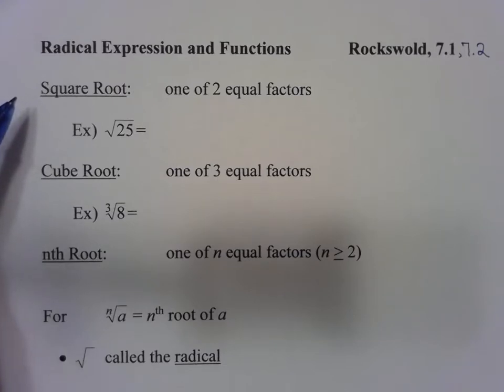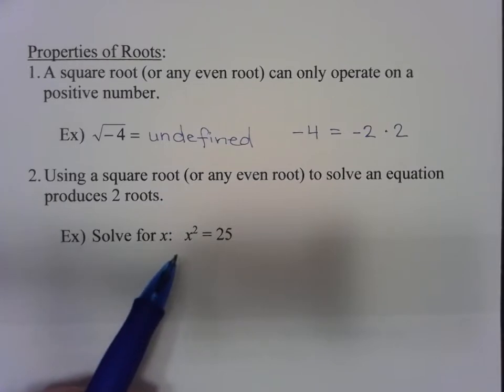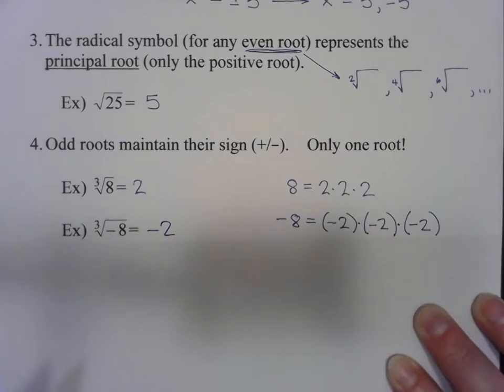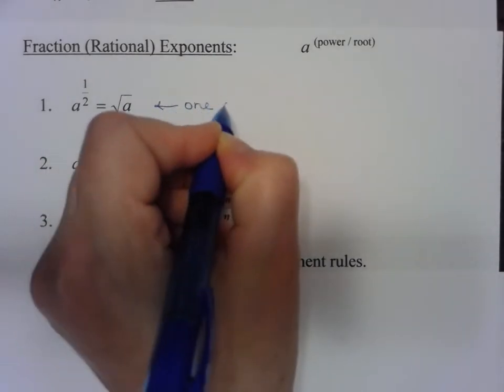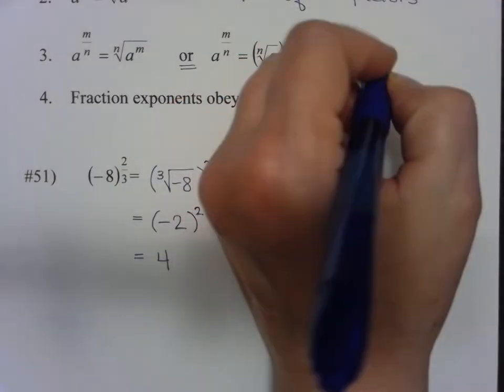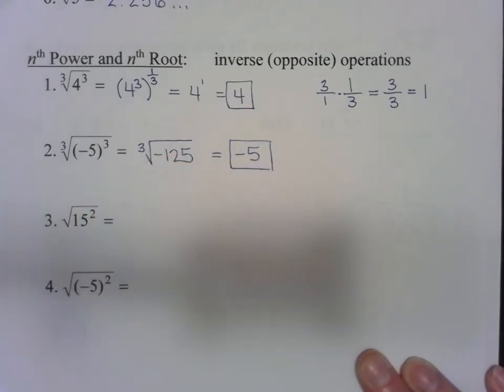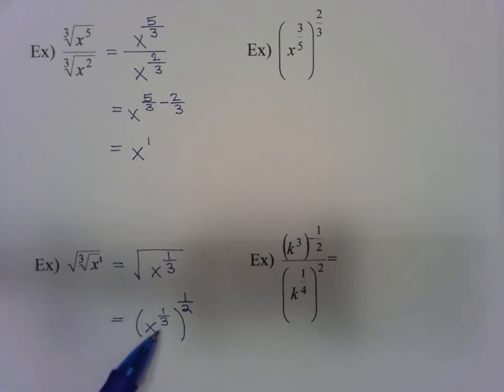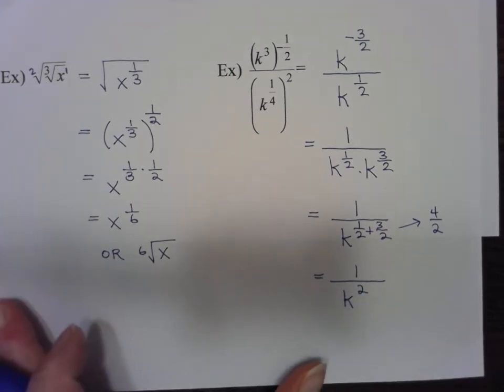Video18 Radicals Expressions MAT1033 Taylor Spring2020 VCC